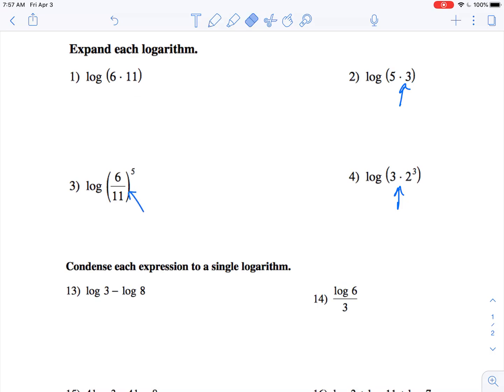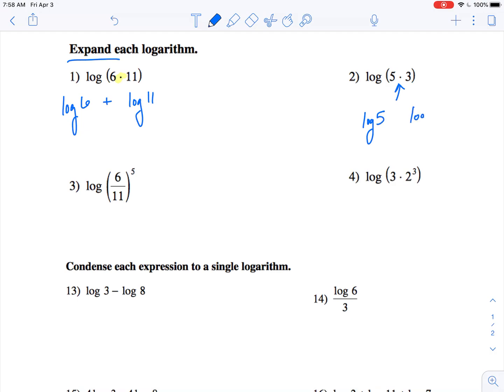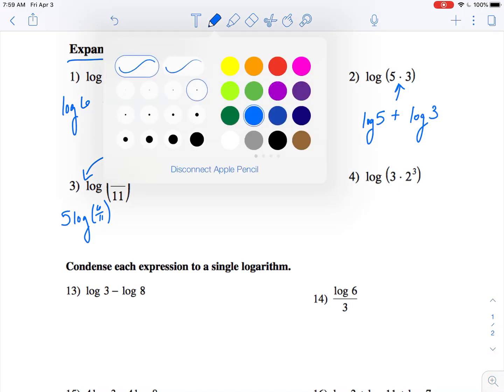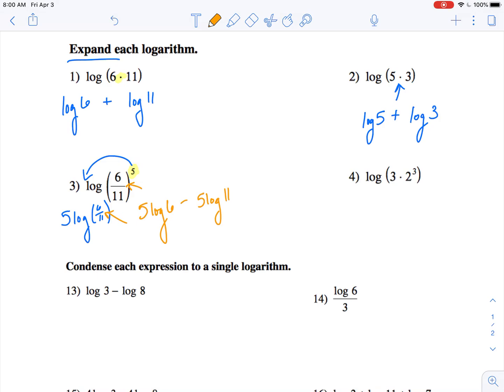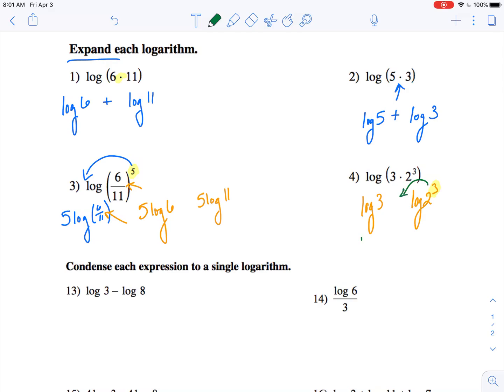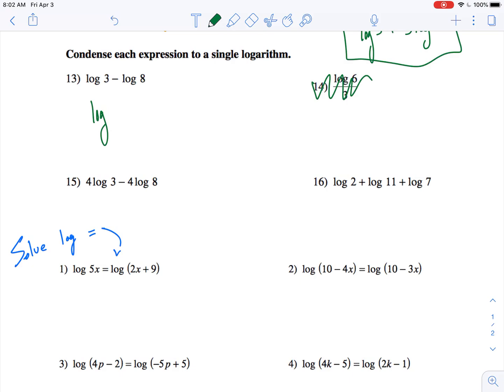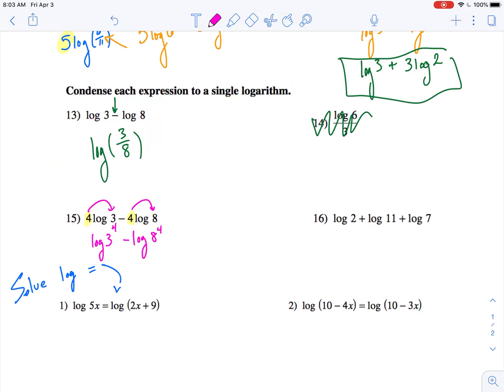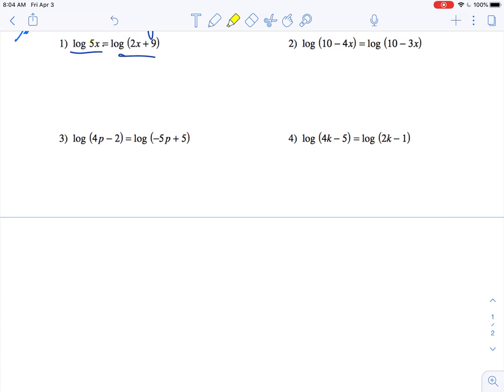Alg 2B Quiz Review 4/3/2020